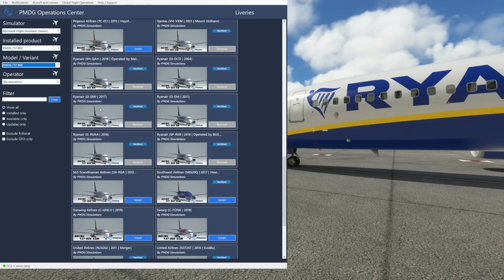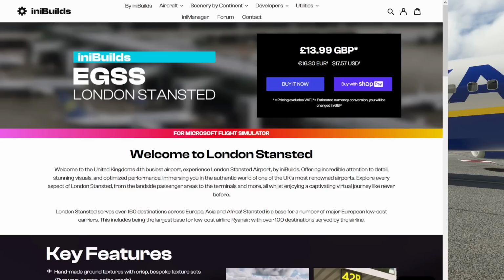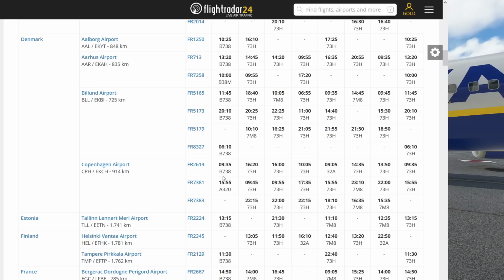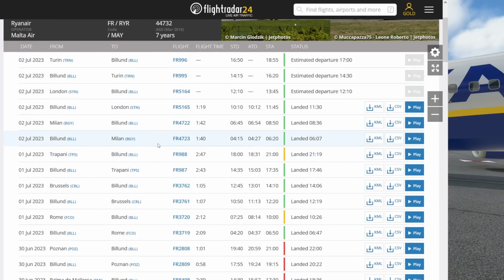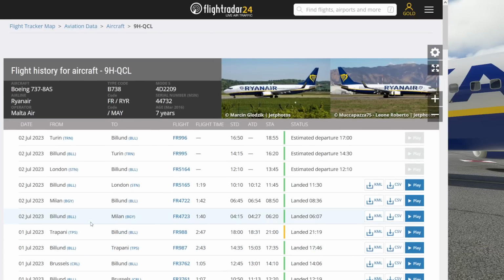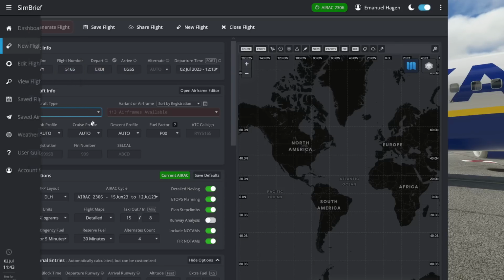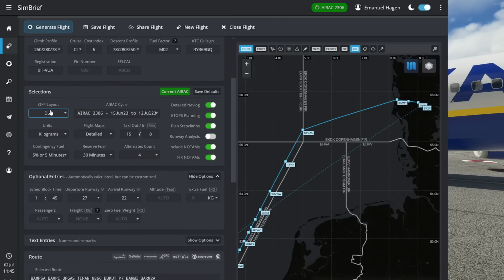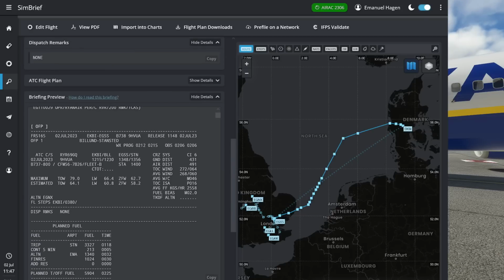How to FLY RYANAIR the MOST REALISTIC WAY